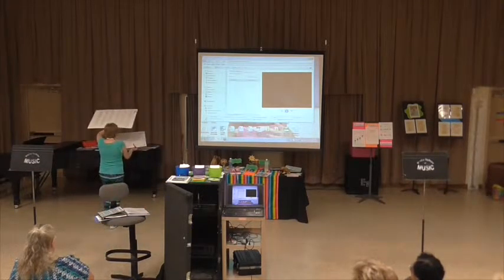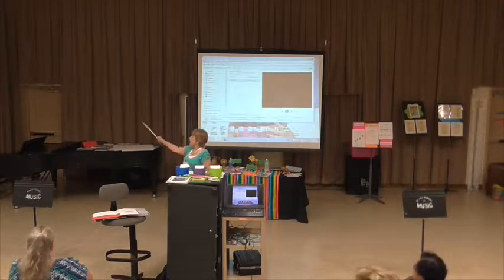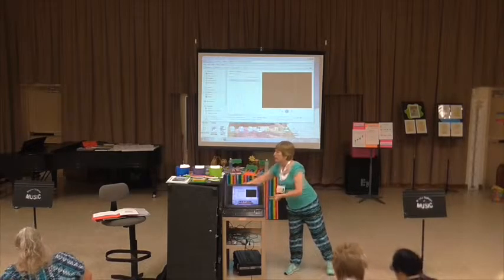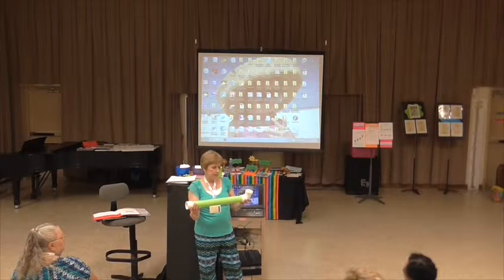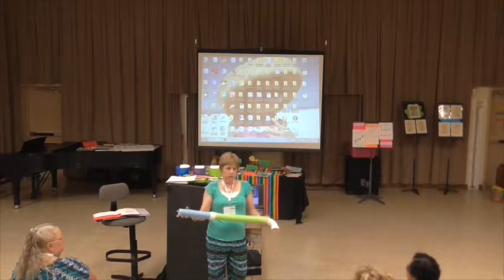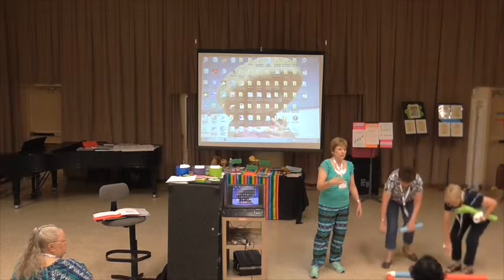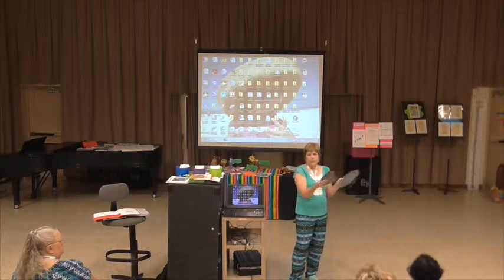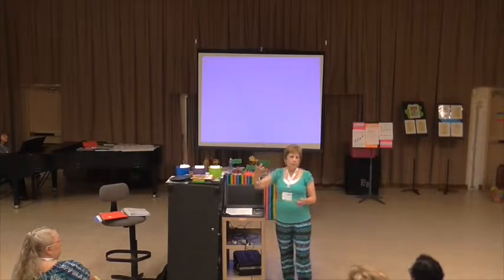Alleluia 2015 - Susan Eernisse - My Favorite Things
A veteran teacher/choir director shares some of her all-time favorite management tips, activities, songs, anthems, and more. Some of these may become your favorites, too.